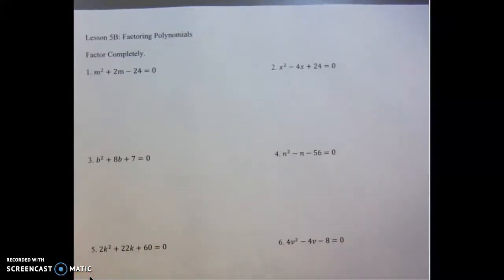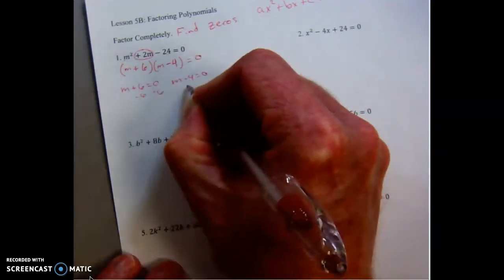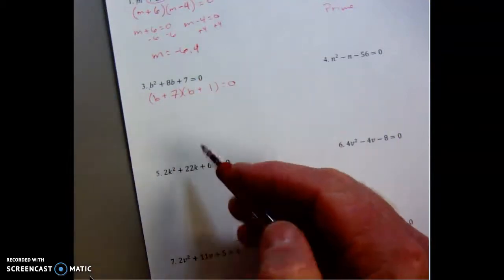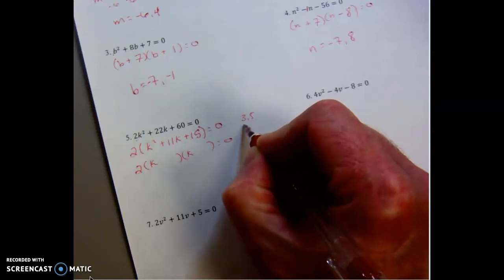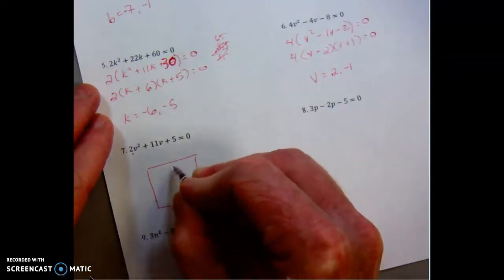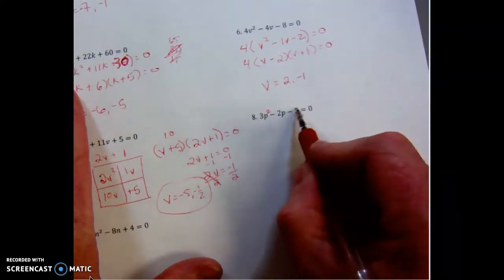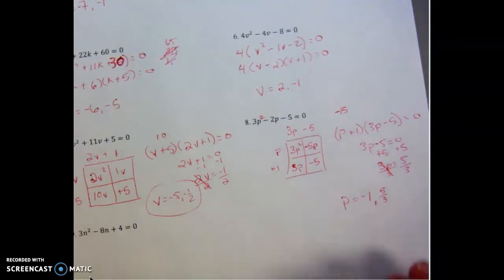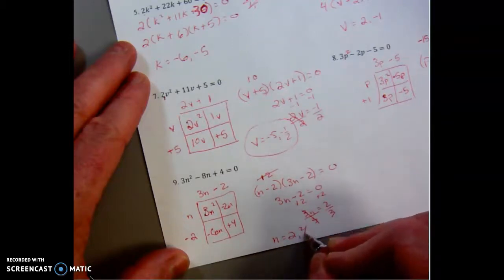IM Algebra 2, Unit 2, Lesson 5B (Factoring Polynomial Review)